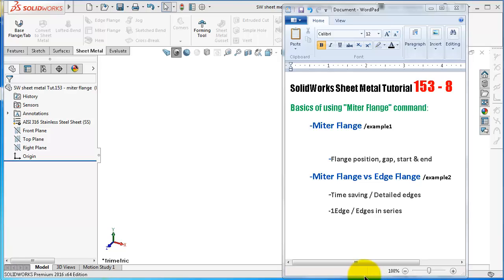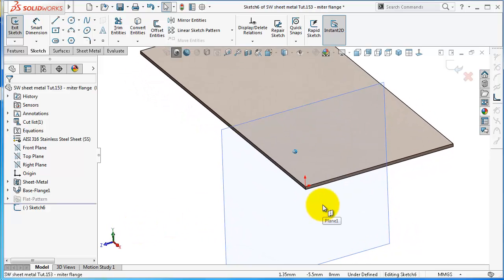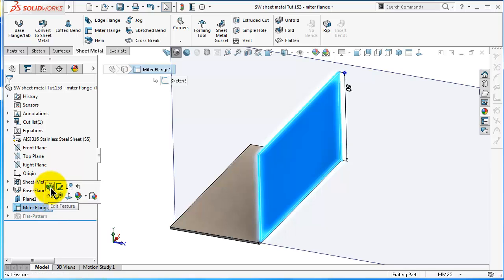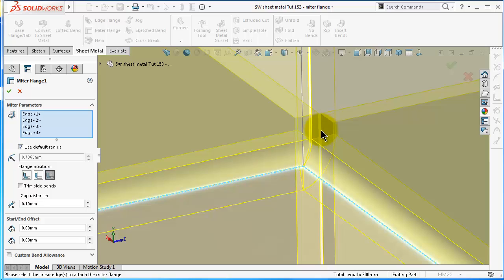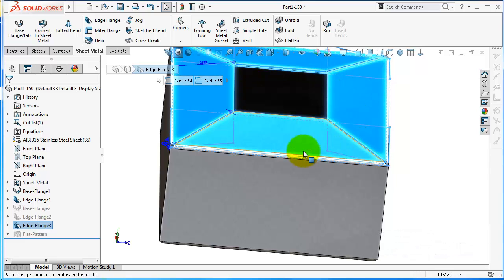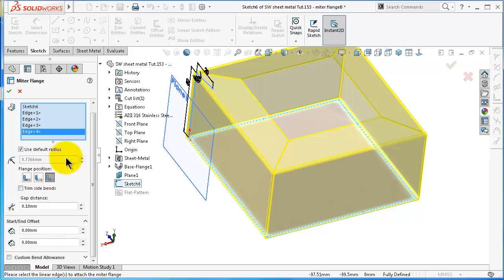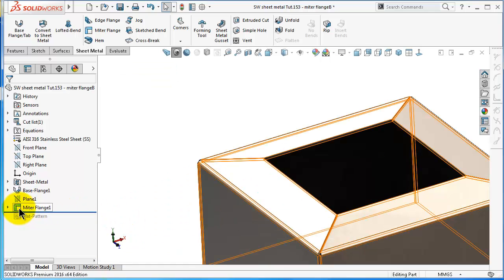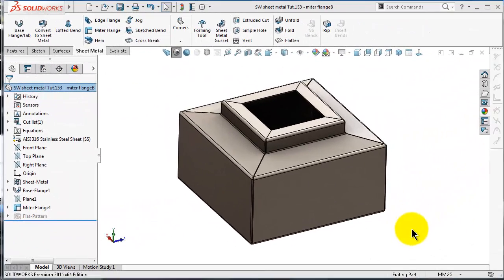153 SolidWorks Sheet Metal Tutorial: Miter Flange, basic miter flange, detailed miter flange, m vs e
SolidWorks sheet metal tutorial :  Miter Flange, basic miter flange, detailed miter flange,edge flange vs miter flange, advantages, cases where miter flanges don't work

This Channel contains topics about:

- SolidWorks Sketch
- SolidWorks Surface
- SolidWorks Motion
- SolidWorks Weldments
- SolidWorks Mold Design
- SolidWorks Simulation
And MORE